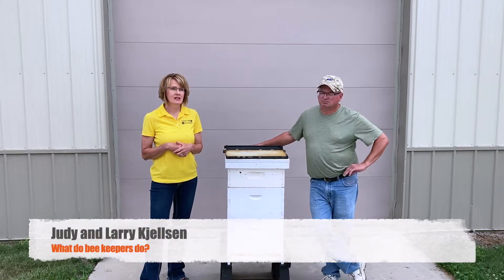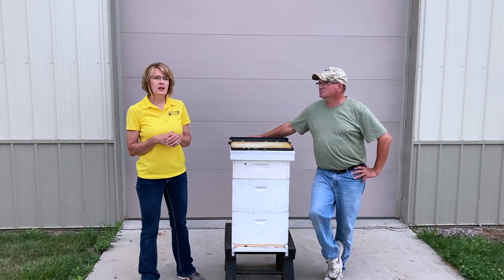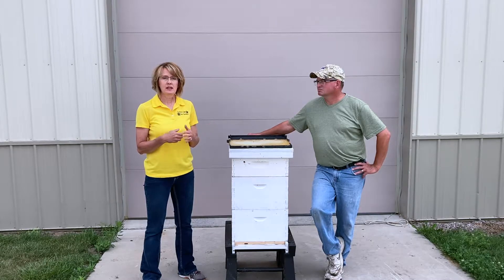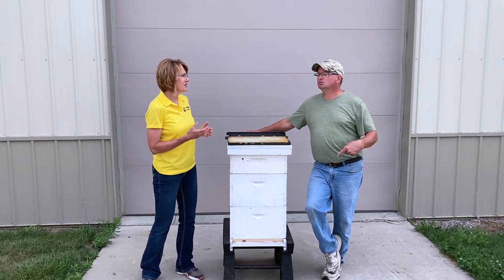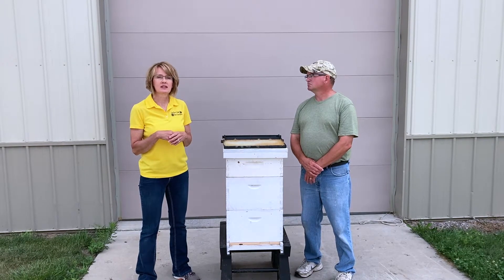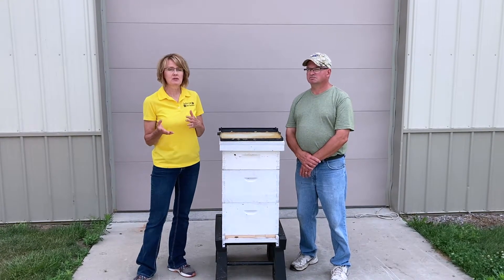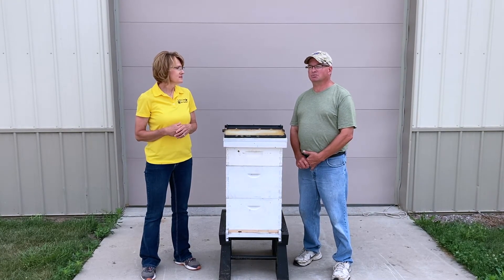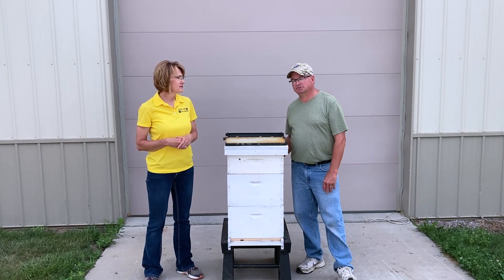What do bee keepers do?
Judy and Larry discus role of bee keepers and what they do to protect bees.